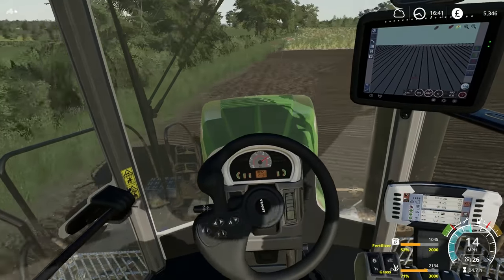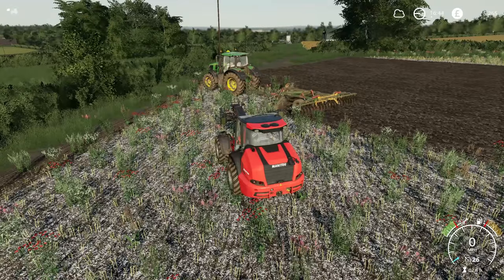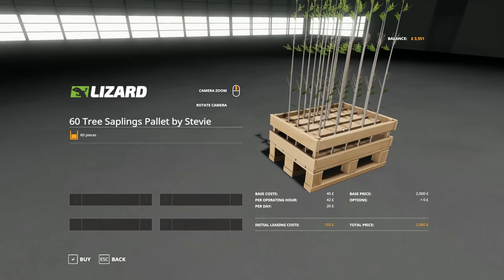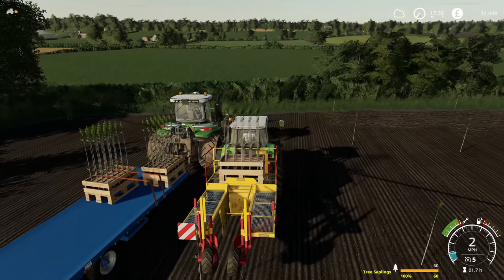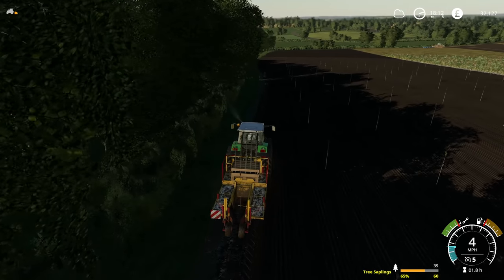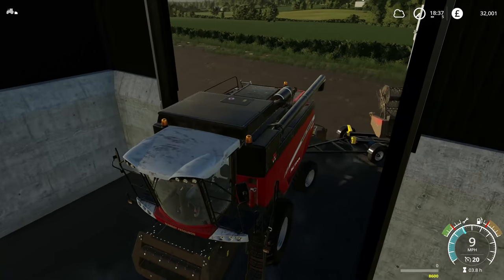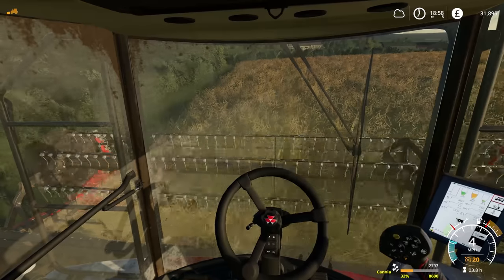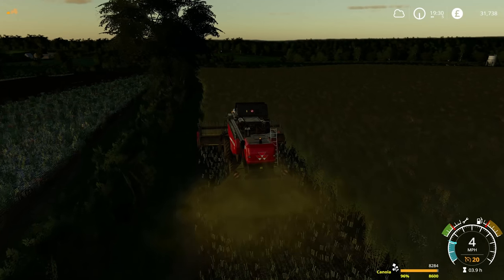PREPARING FOR THE ANDERSON DLC | Marwell Manor Farm - Episode 15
March 26th...not long now!